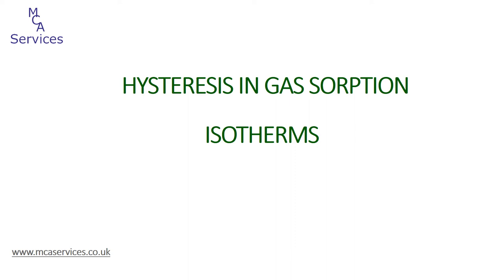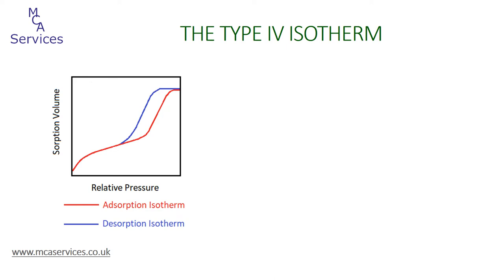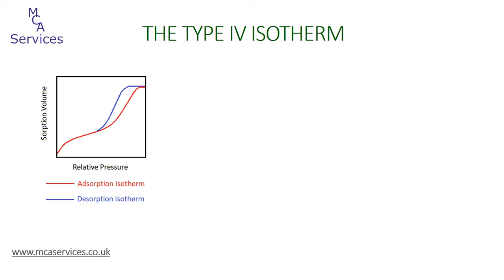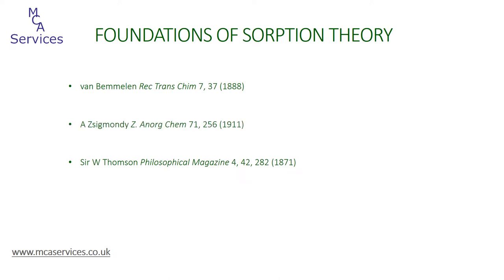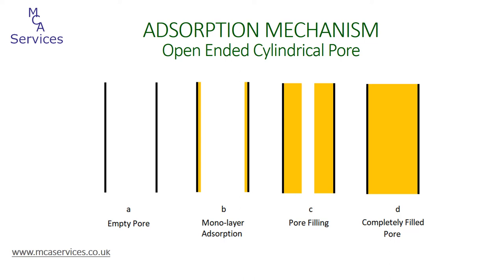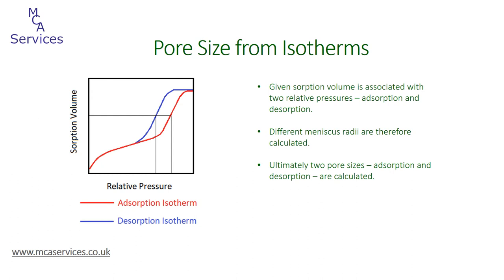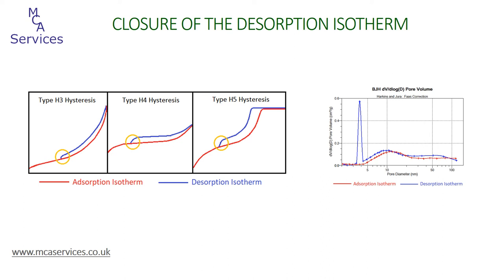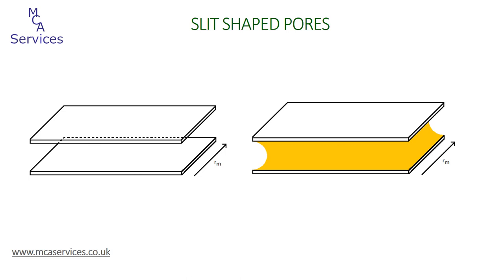The origin of hysteresis in gas adsorption - desorption isotherms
In this presentation we explain the origin of gas sorption hysteresis, how it applies to different pore geometries and how it affects our interpretation of isotherms when determining pore size and pore volume data.